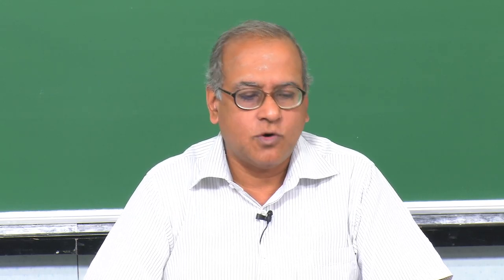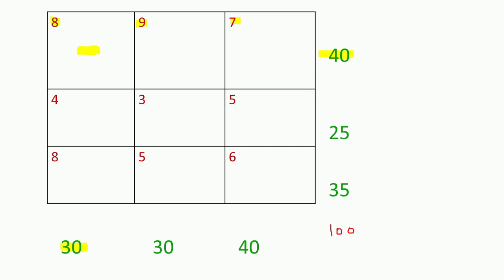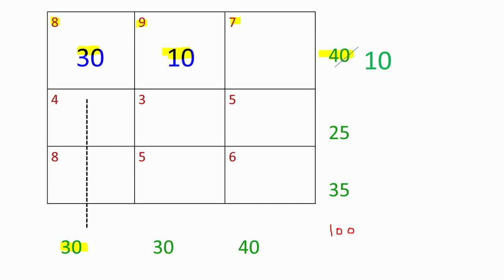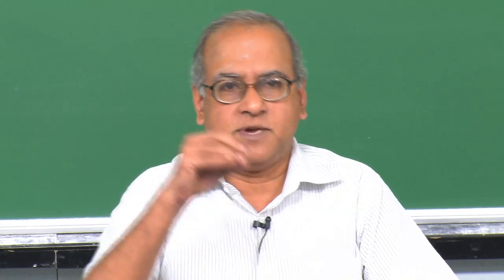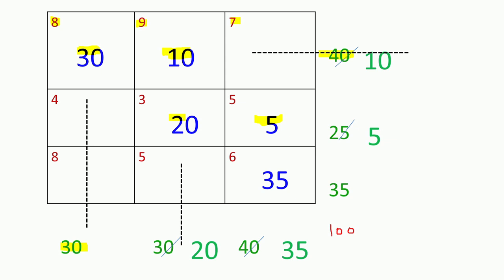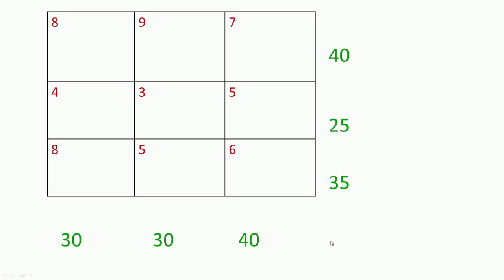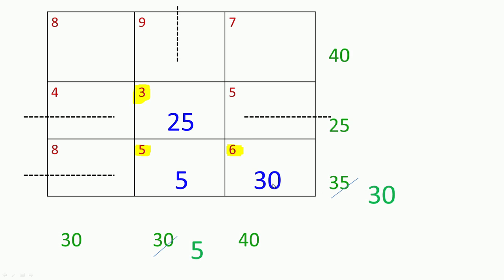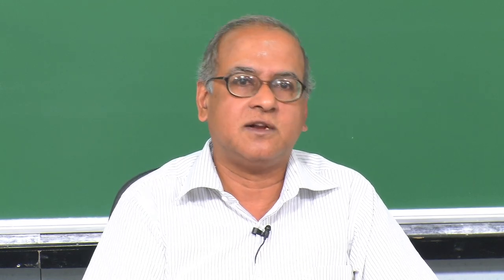North West corner Rule and minimum cost method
Module 6 : Transportation problem
 Lec 27 : North West corner Rule and minimum cost method

 To access the translated content:
1. The translated content of this course is available in regional languages.
 2. Regional language subtitles available for this course
 To watch the subtitles in regional languages:
 1. Click on the lecture under Course Details.
 2. Play the video.
 3. Now click on the Settings icon and a list of features will display
 4. From that select the option Subtitles/CC.
 5. Now select the Language from the available languages to read the subtitle in the regional language.